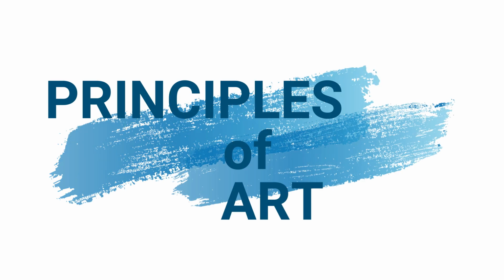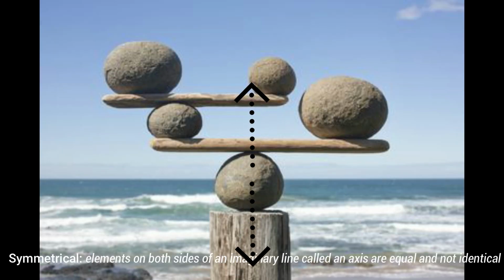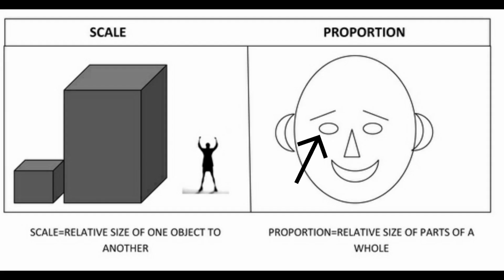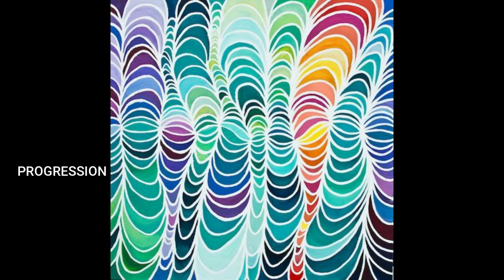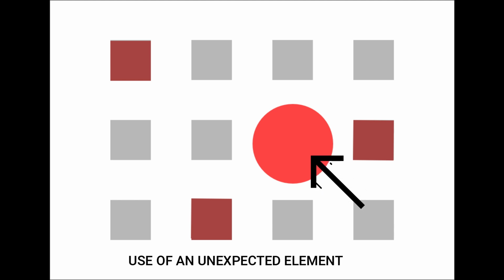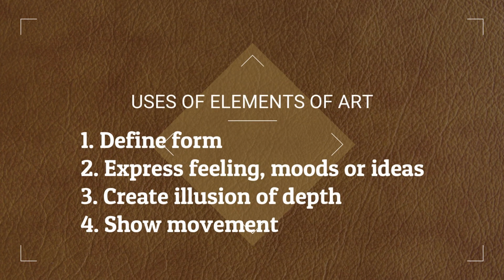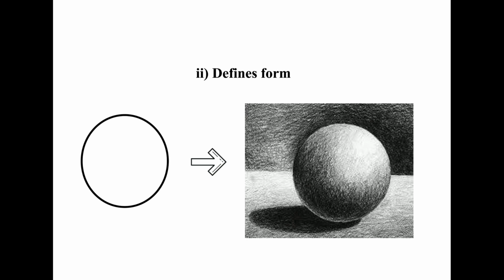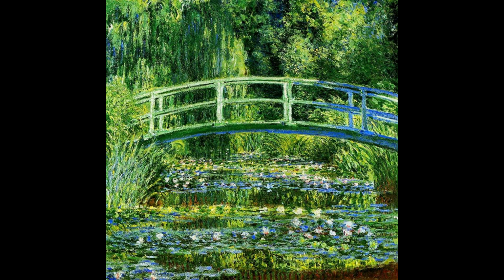Principles of Art & Design | Form One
balance
proportion
harmony and unity
dominance
rhythm and movement